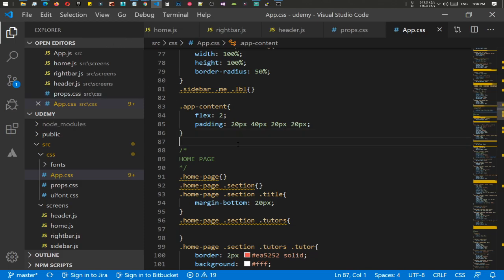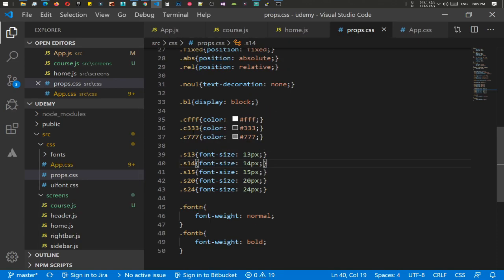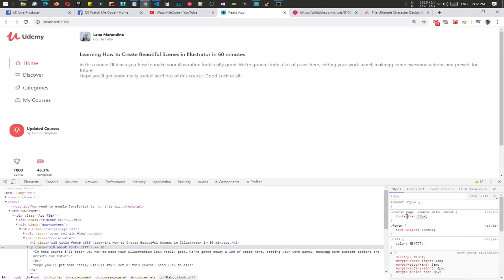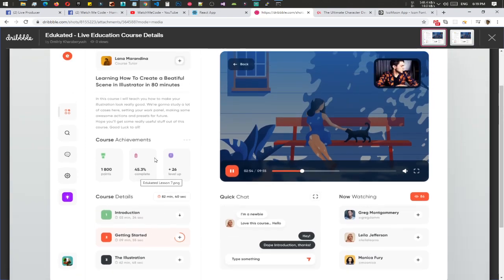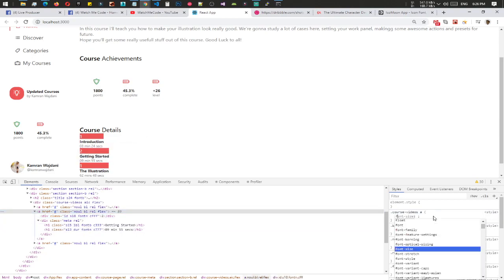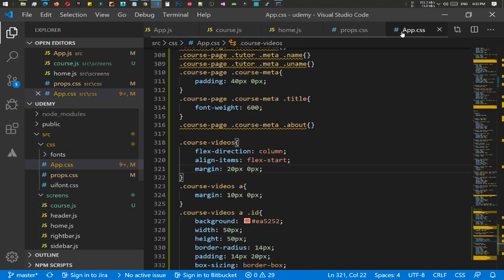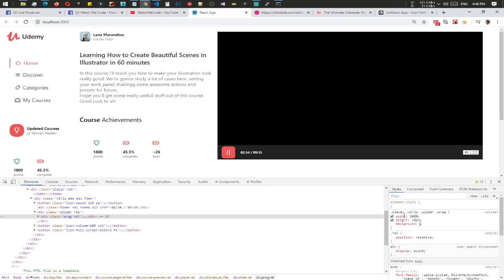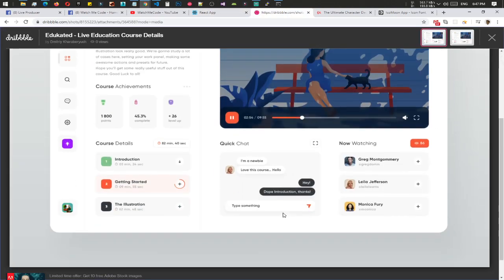Udemy Clone with ReactJS - 4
Complete Course